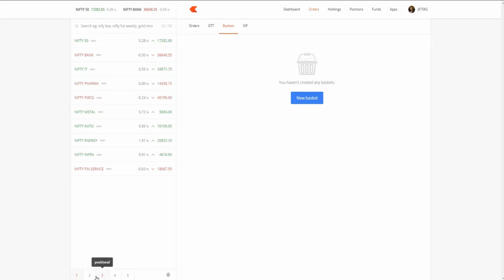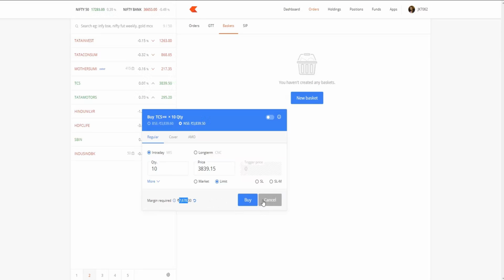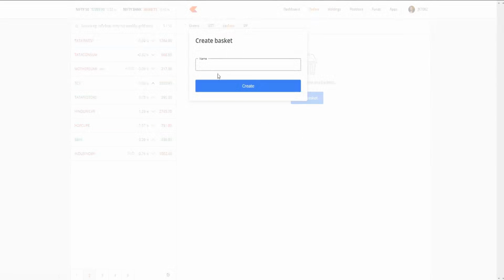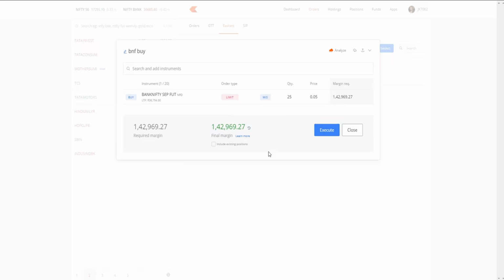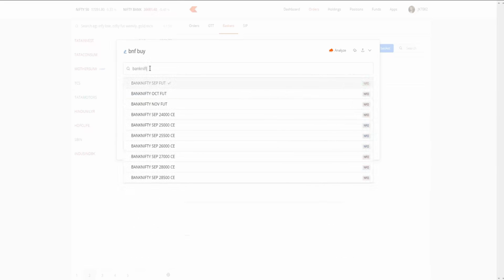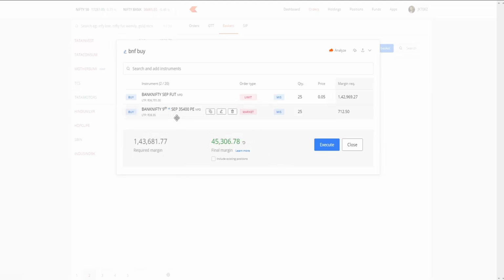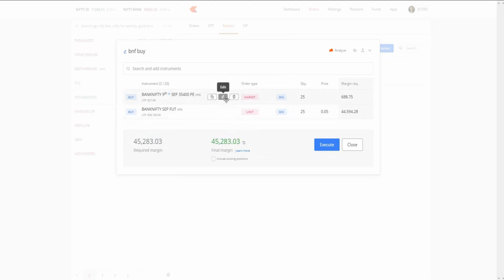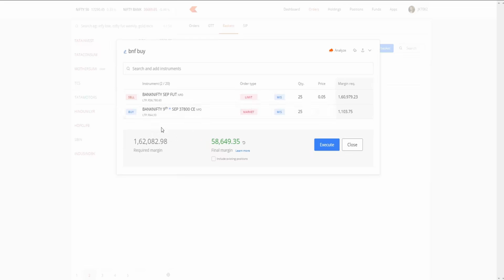How to still get the margin | SEBI margin rule | Stock Market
Learn and Earn with us.

We share trade setups and learning for free.